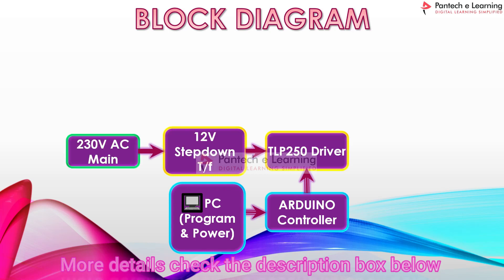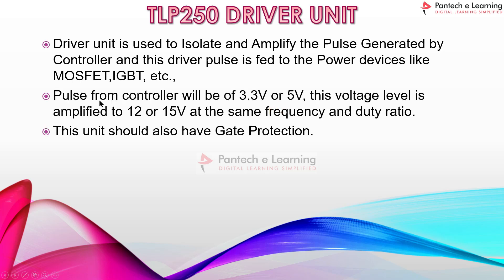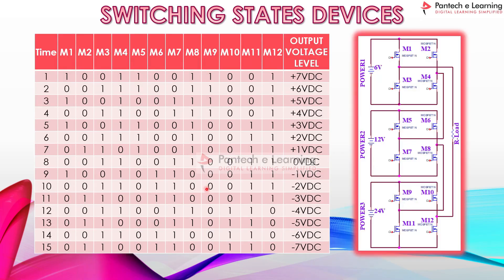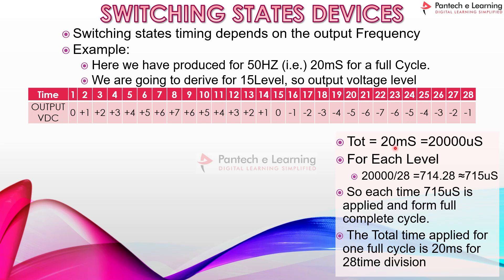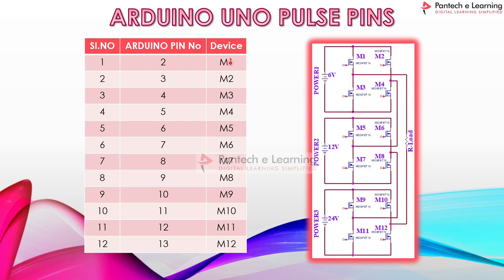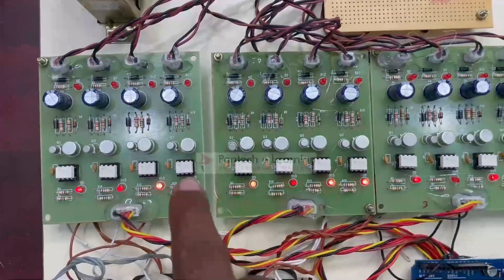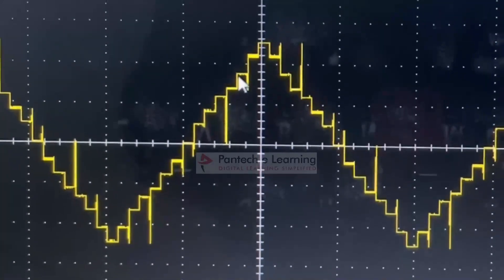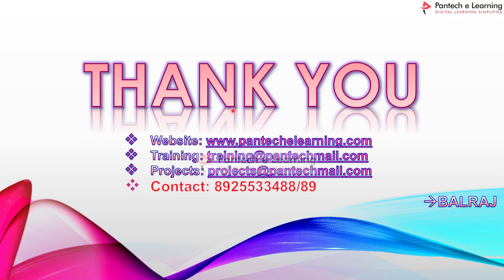How to Build a 15-Level H-Bridge Inverter using Arduino 🔧🔋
🔌 15-Level Asymmetric Cascaded H-Bridge Inverter | Arduino Power Project

In this power-packed hardware project video, we demonstrate the working and design of a single-phase asymmetric cascaded H-bridge inverter producing 15 output levels using just 12 switches and an Arduino Uno. Dive deep into pulse generation, driver circuits, MOSFET switching, and waveform analysis.

🧰 What You'll Learn:
Using Arduino to generate PWM pulses
Amplifying and isolating pulses using TLP-250 driver boards
Building the H-bridge inverter circuit with reduced switches
Understanding switching logic and pulse patterns
Voltage waveform formation across resistive load
Integration of multiple transformers and protection systems
DIY project components and testing process

📦 Ideal for:
Electronics students, final year project builders, power electronics learners, and Arduino enthusiasts.

⏱️ Timestamps
0:00 – Introduction & Project Overview
0:30 – Block Diagram & Basic Circuit Flow
1:02 – AC to DC Conversion for Inverter
1:33 – Arduino Uno Overview & Pin Configuration
2:04 – TLP-250 Driver Board Functionality
3:08 – Single Pulse Driver Circuit Diagram
3:36 – Pulse Output Comparison Image
4:08 – Asymmetric Inverter Construction
5:13 – Switching Logic & Timing for 15 Levels
7:30 – Hardware Demonstration & Waveform Output
13:00 – Final 15-Level Output & DIY Kit Details